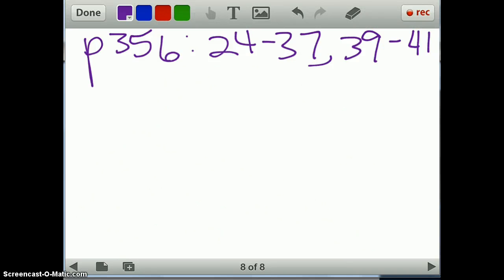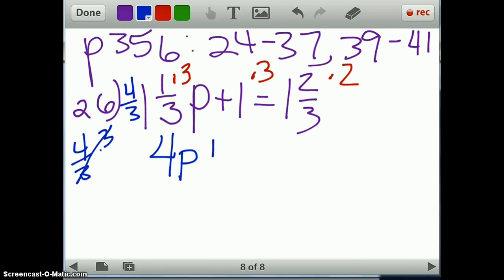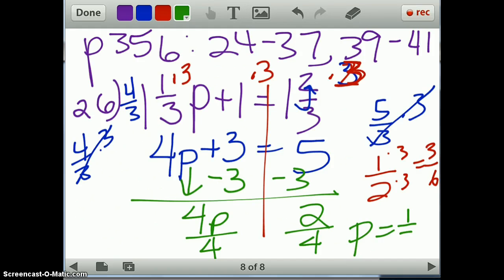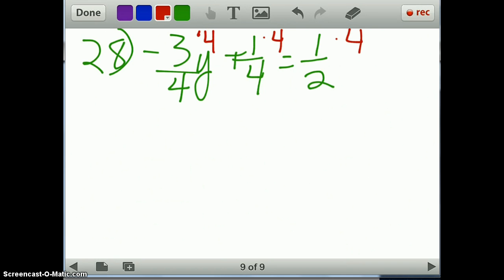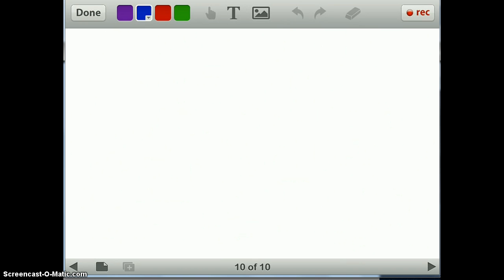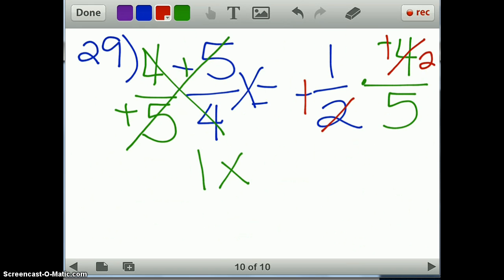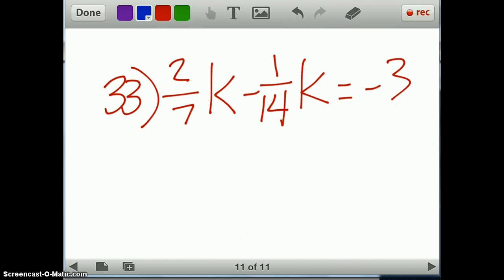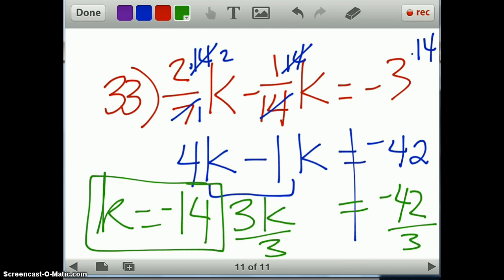7.3 HomeFun Help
7.3 HomeFun Help